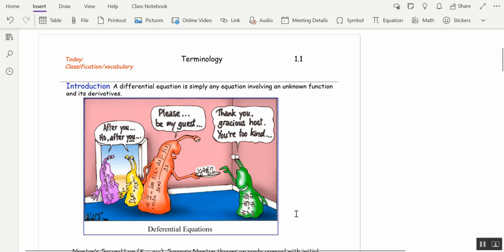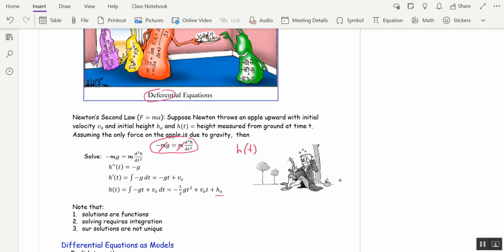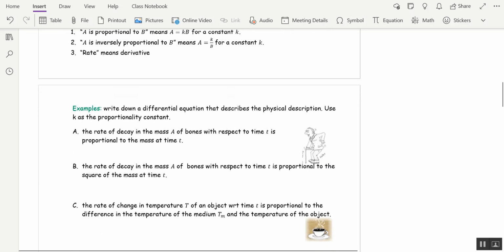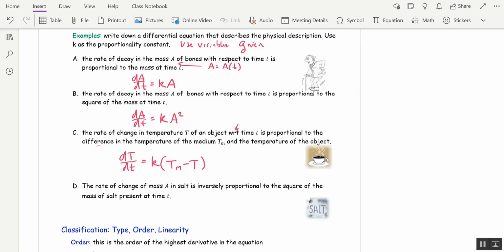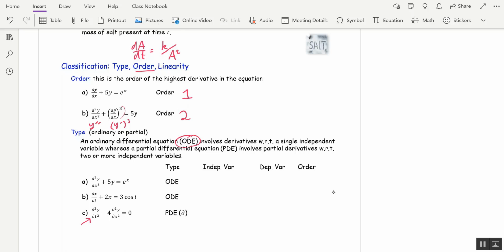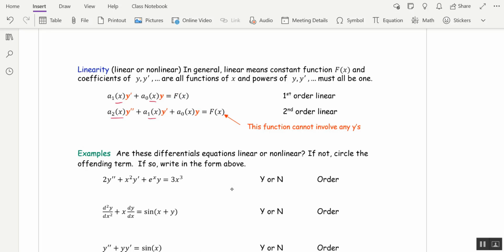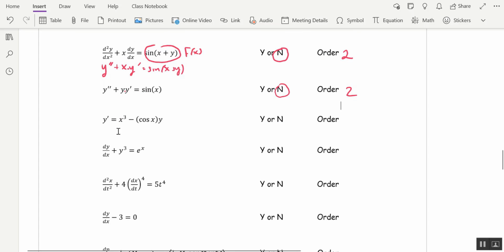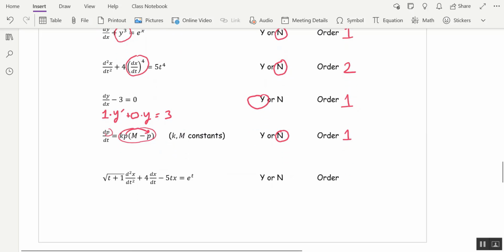Math 2B Section 1.1